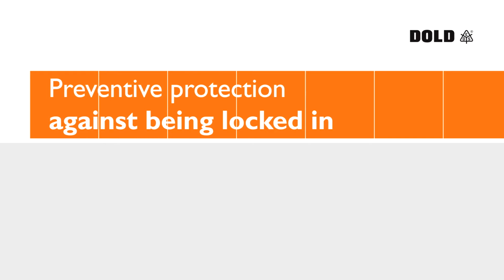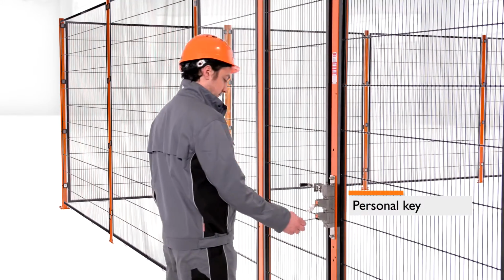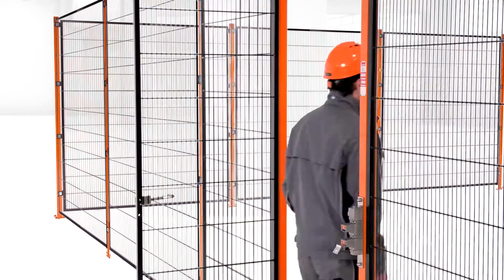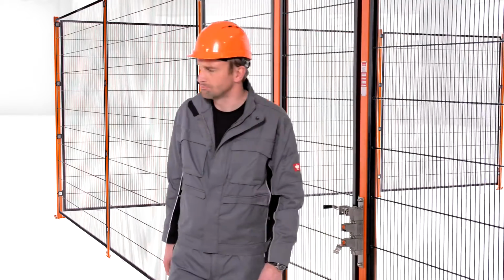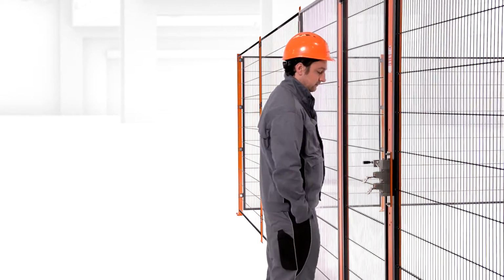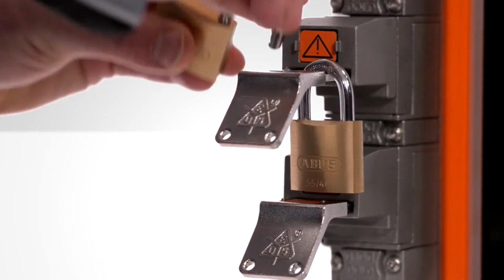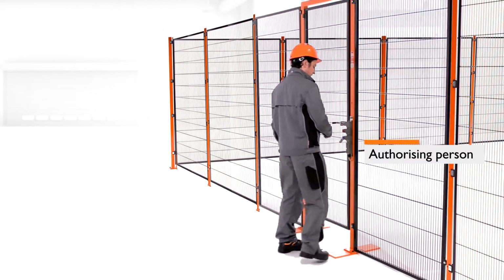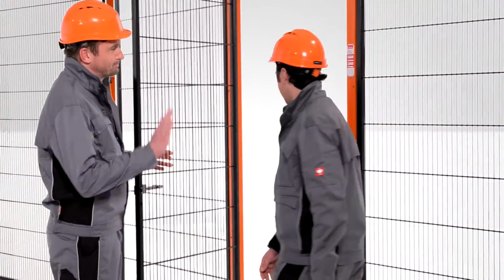Bescherming en beveiliging tegen ingesloten worden - Interlocksysteem - sleuteltransfersysteem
De werknemer moet de sleutel voor zijn eigen veiligheid meenemen naar de faciliteit. Door dit te doen, beschermt hij zichzelf tegen onverwacht starten en beschermt hij zichzelf tegen ingesloten raken. Lees meer over interlocksysteem